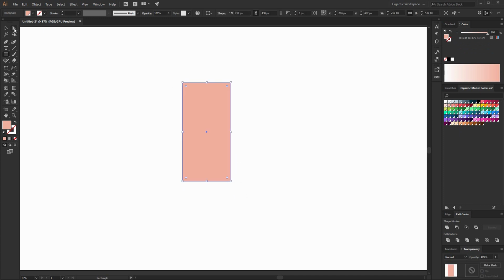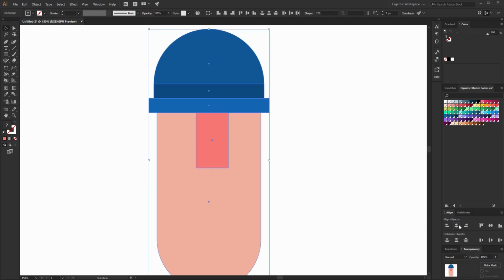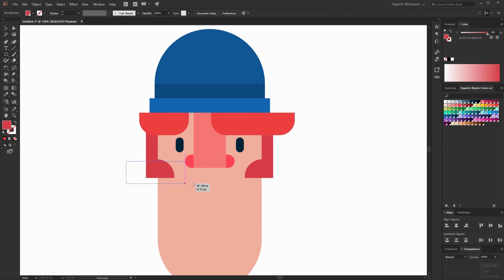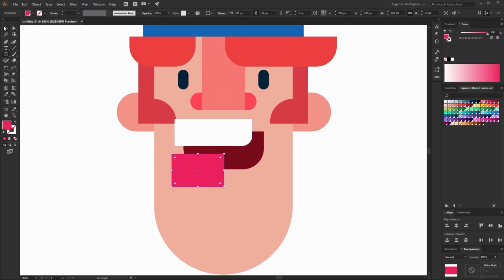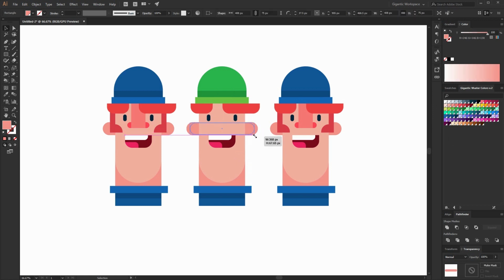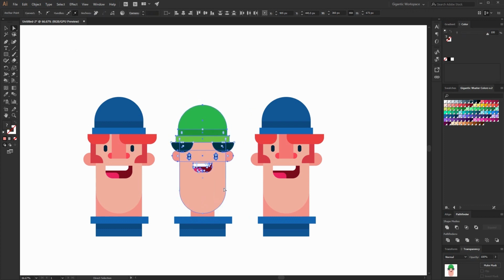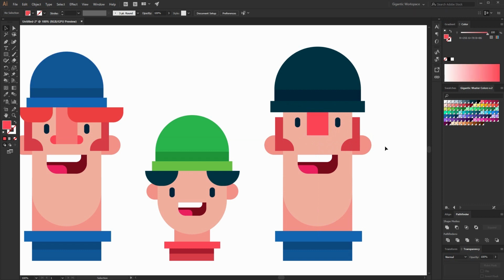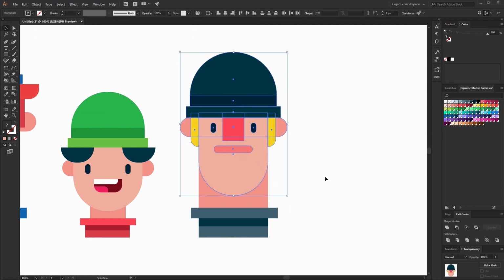Create DOZENS of portraits FROM ONE PORTRAIT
Hey, I want to share how to draw a simple flat design character illustration and use that portrait for a new flat design portrait. The process of drawing is very easy, and I will use same shapes from the first flat design character. If you love flat design illustration style, or just wont to go into digital illustration, it's an amazing opportunity for you to learn more about adobe illustrator and flat design illustration in general. The beauty of the flat design is simplicity, so enjoy this easy and simple tutorial. Peace. ❤️